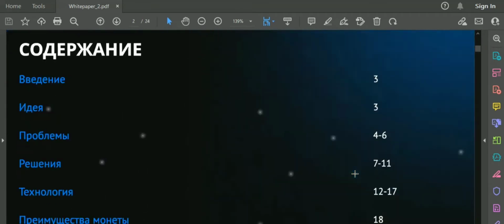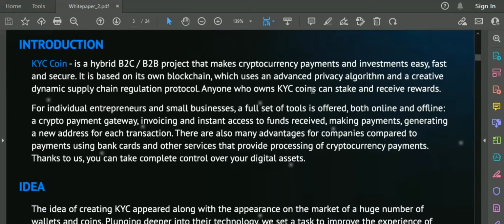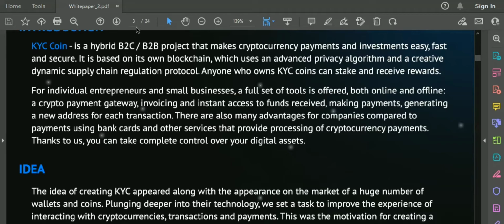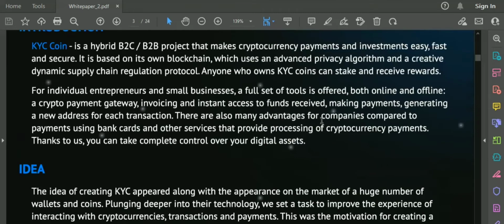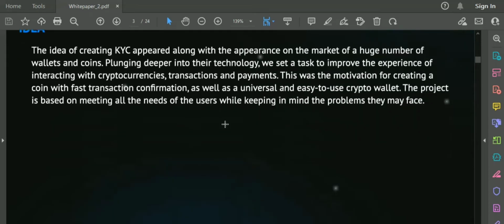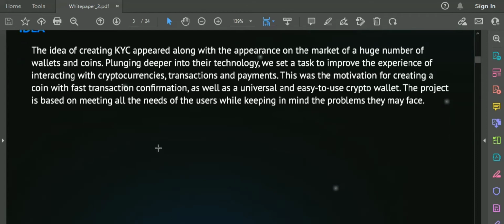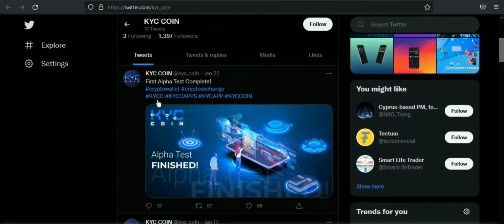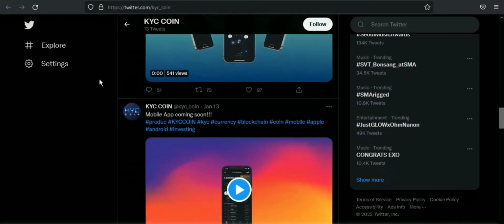With kyc coin make crypto payment much easier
KYC coin is a global project designed for every Internet user regardless of how experienced they are and which country they come from. The website, the mobile app, and branded KYC coin crypto cards are available in over 100 countries. In other words, KYCC users are able to transfer their coins from the wallet to the card and vice versa. This makes it possible to pay wherever Visa cards are accepted. Transferring cryptos into fiat money and withdrawing cash from ATMs is another option.

Publisher:

Telegram Username: @Tappertit
BSC Wallet Address: 0xAF655128e47bf55140493EA9AdbC4354A34745a2